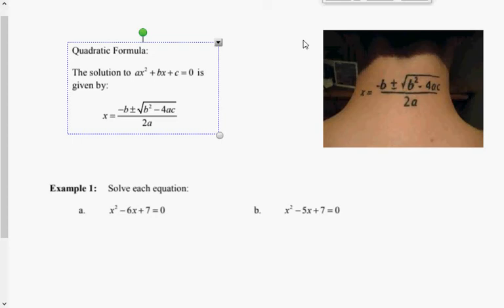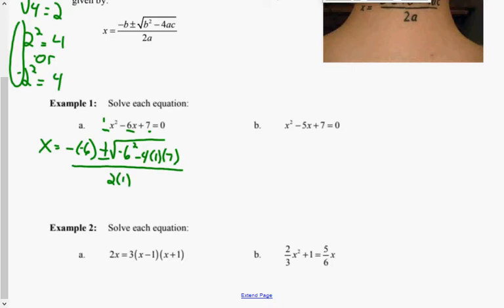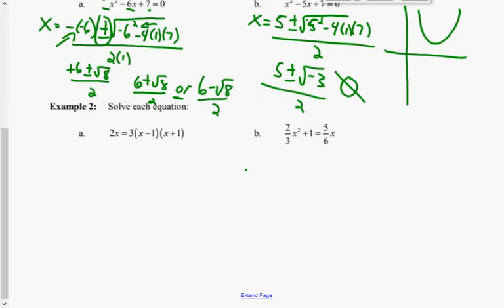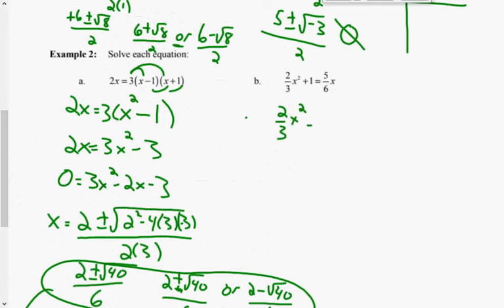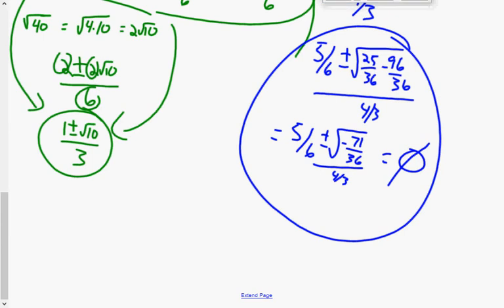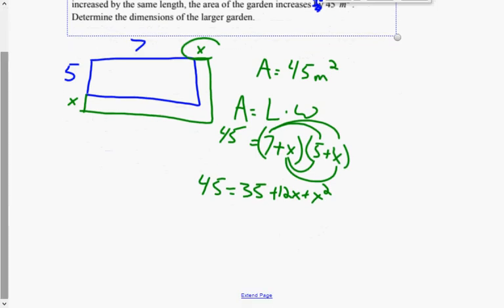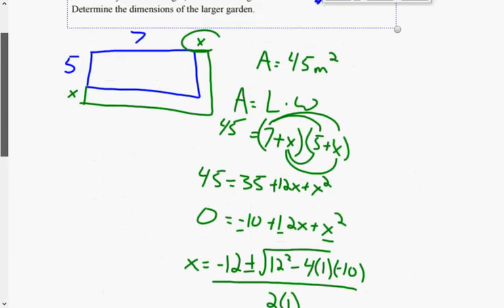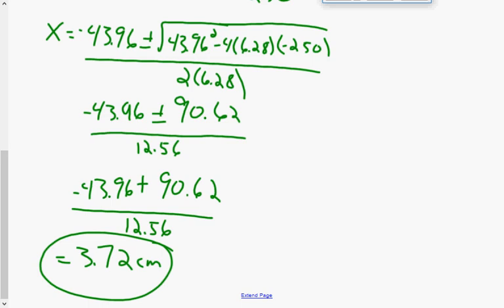4.4 Quadratic Equation PC20